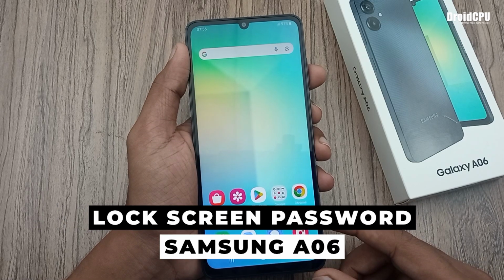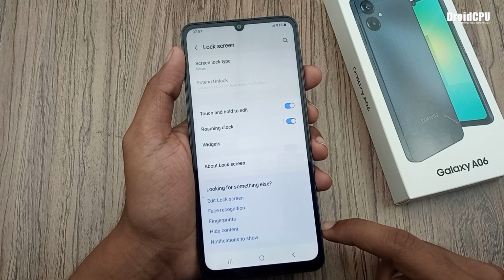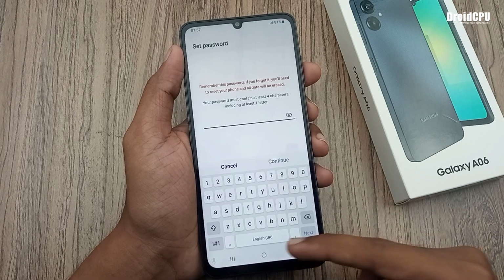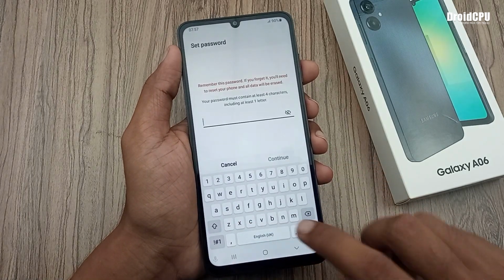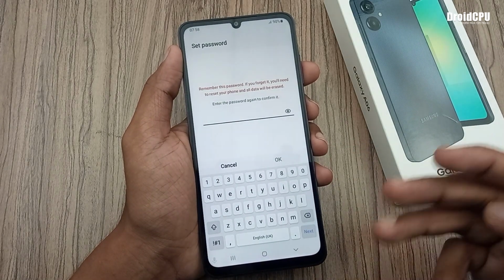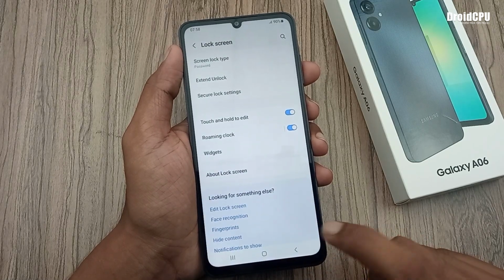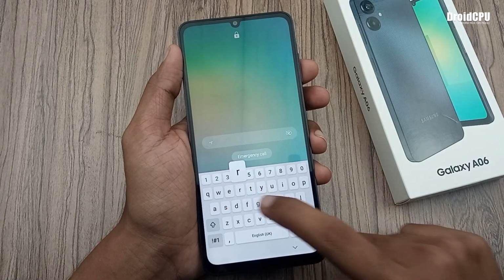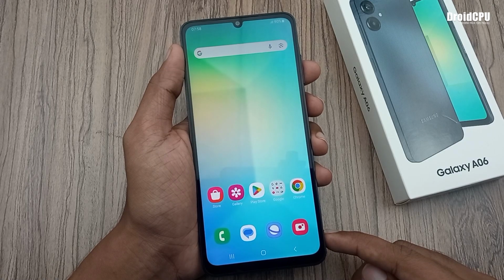How To Add Lock Screen Password Samsung Galaxy A06